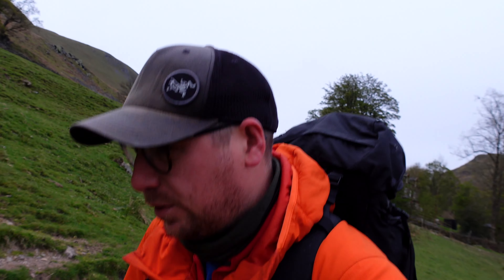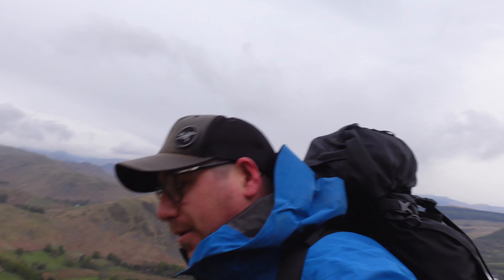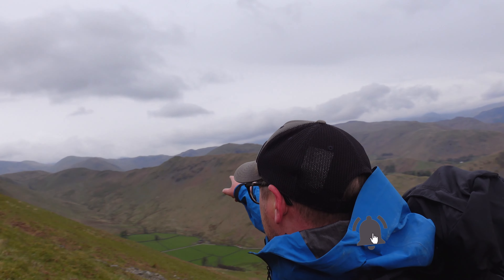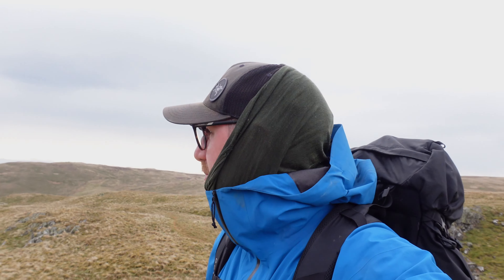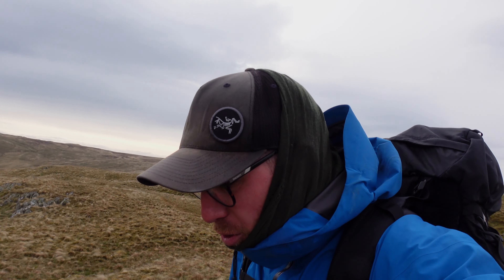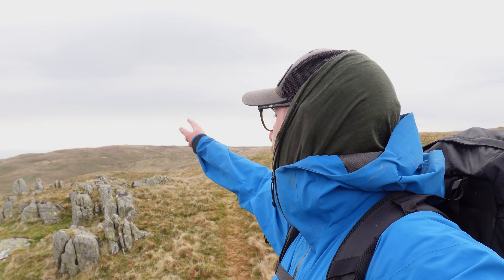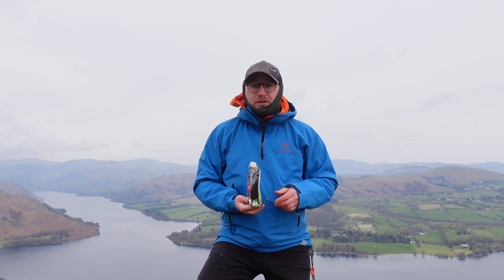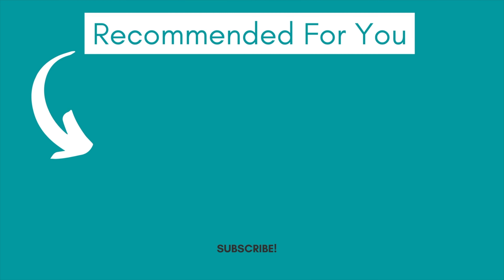The Wainwrights Episode 3 - Arthurs Pike and Bonscale Pike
This video is the third in a series of videos to document my attempts to walk all 214 of the Lakeland fells known commonly as the Wainwrights. Arthurs Pike and Bonscale Pike overlook Ullswater and offer panoramic views across to Hallin Fell and Dunmallard Hill by Pooley Bridge.

About The Wainwrights:
The Wainwrights are a collection of 214 fells in the Lake District documented by fellwalker, illustrator and guidebook author Alfred Wainwright. His 7 book series has long been the ultimate guide for those intending to explore the rolling hills of the Lake District. This series of videos follows my efforts to complete mywainwrightproject to walk all 214 of the listed fells in this iconic series.